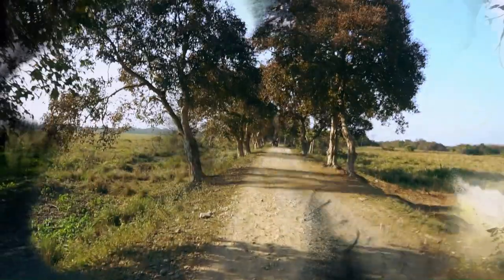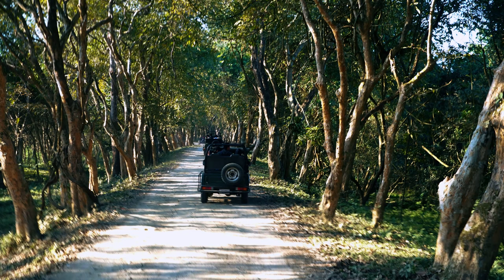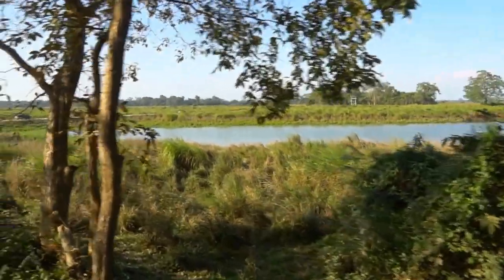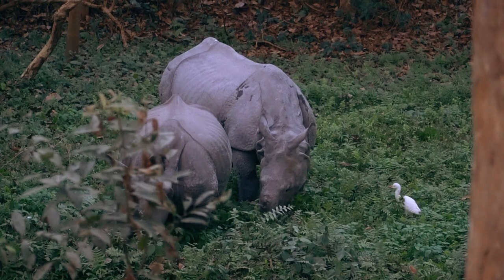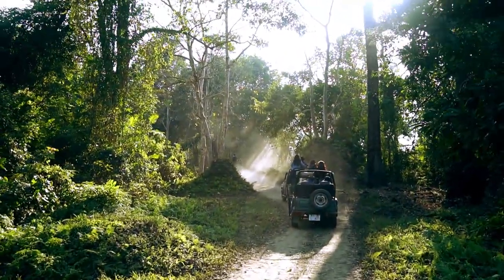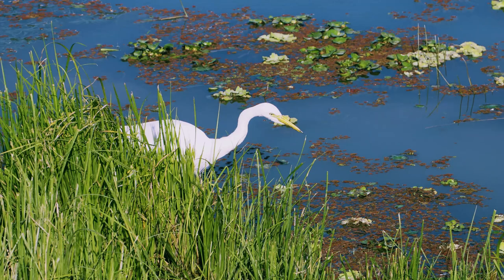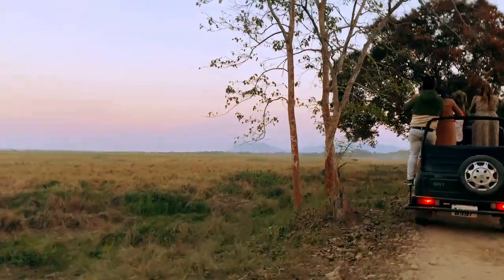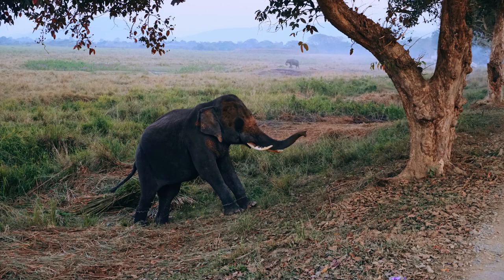JEEP SAFARI at Kaziranga National Park Assam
Join us on an unforgettable Jeep Safari through Kaziranga National Park, one of India's most incredible wildlife sanctuaries. In this video, you'll experience the beauty of the park's vast grasslands, dense forests, and swampy wetlands, all while searching for some of the most incredible wildlife on the planet. From the elusive Asiatic Wild Buffalo to the mighty One-Horned Rhino, our adventure through Kaziranga National Park is full of surprises and unforgettable moments. So buckle up and get ready for an incredible journey through one of India's most stunning natural wonders.

Embark on a journey of discovery with "Family Travel Tales". From breathtaking landscapes to vibrant cities, we'll take you on a journey to discover the hidden gems and must-see spots around the globe. Join us as we uncover the stories and experiences that make each destination unique. Get ready to be inspired and plan your next adventure with us!
On our channel, you'll find vlogs, travel guides, and tips on how to travel with kids. We believe that travel is an important part of life and that it's never too early or too late to start exploring the world. So join us as we embark on new adventures and discover the beauty of the world, one destination at a time.